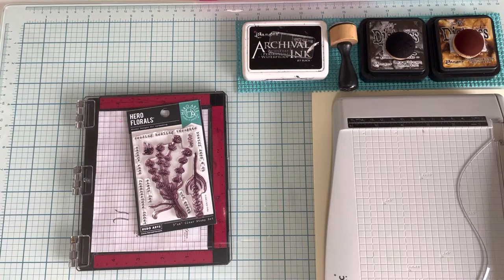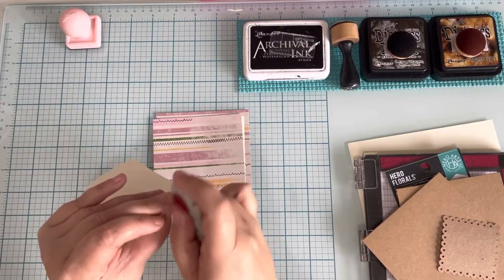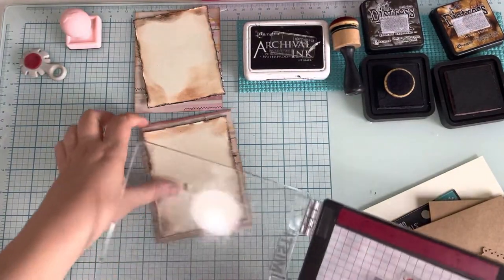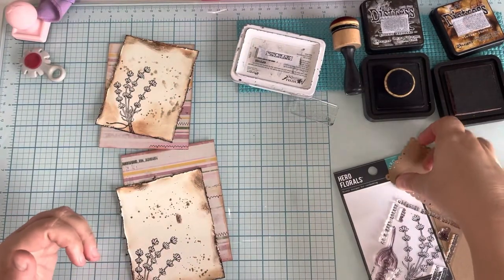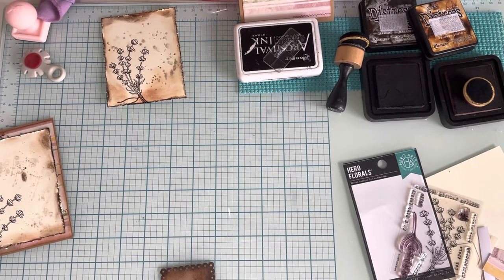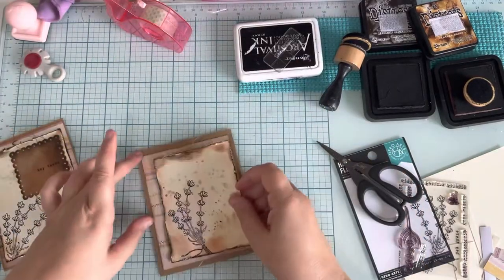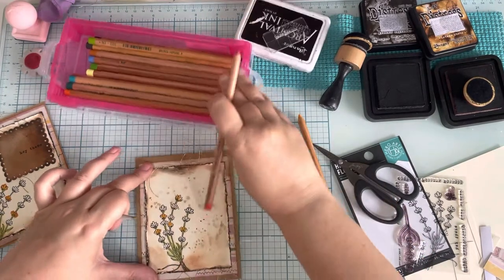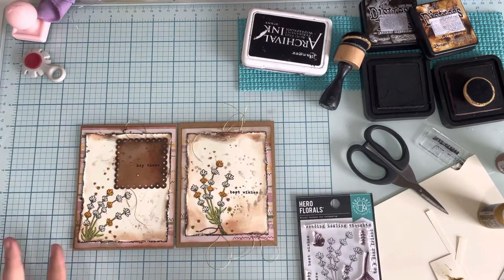Two In Twenty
Here I am once again attempting to create two cards in twenty minutes.